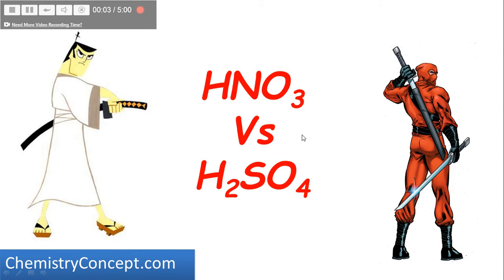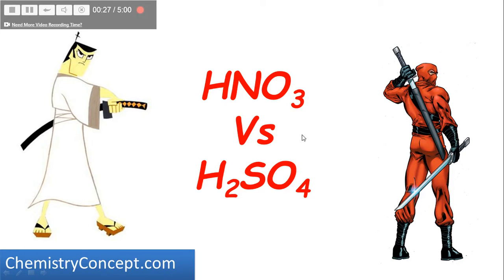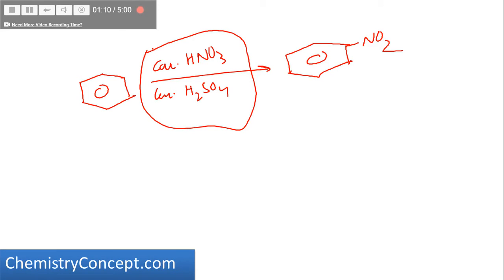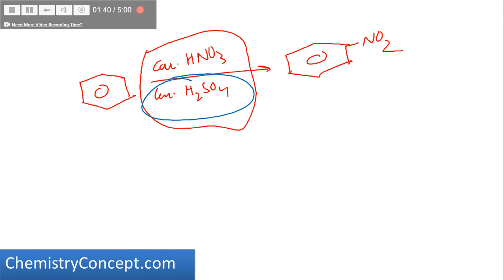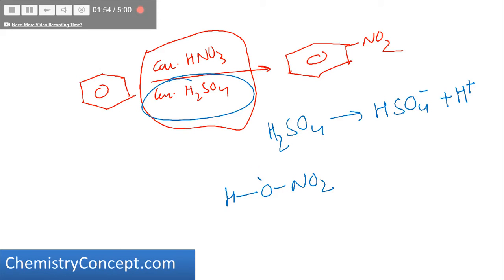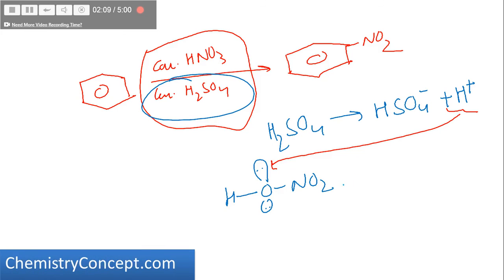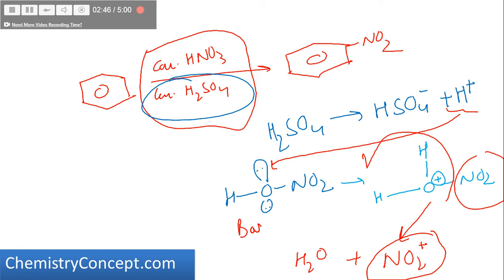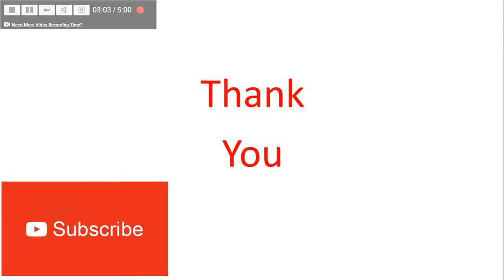Which one is stronger acid? - HNO3 vs H2SO4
The fight is between HNO3 and H2SO4 for the kingdom of acids. Lets see which one is stronger.